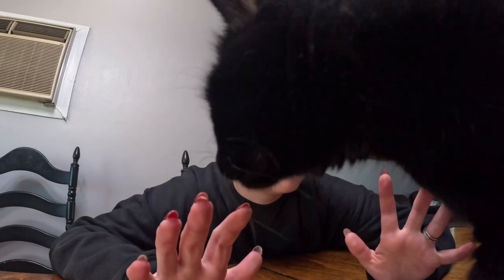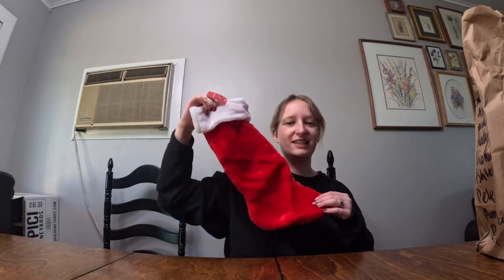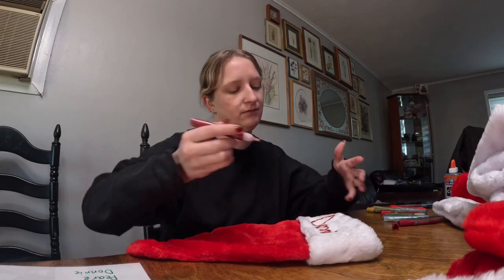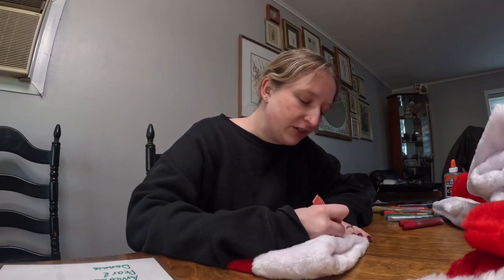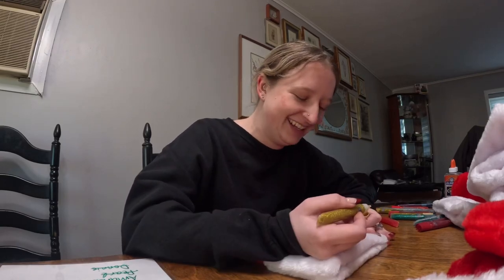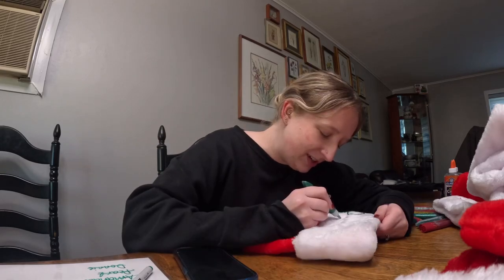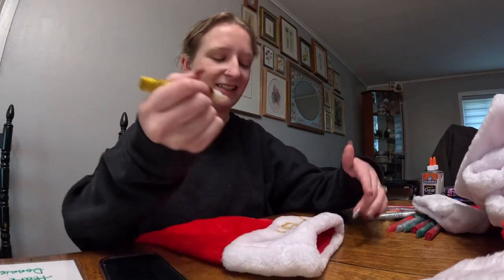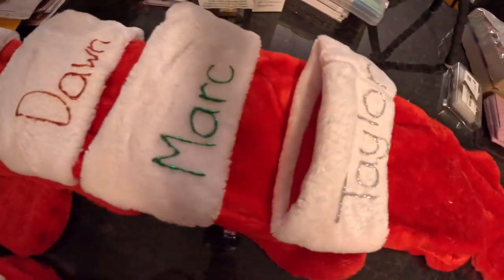DIY christmas stockings + chit chat with me | vlogmas 2023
i’m baaaack!!! lol hopefully i’m going to be able to start churning out some videos now that i’m on break. enjoy this as i chit chat and catch you up on what i was up to this last week